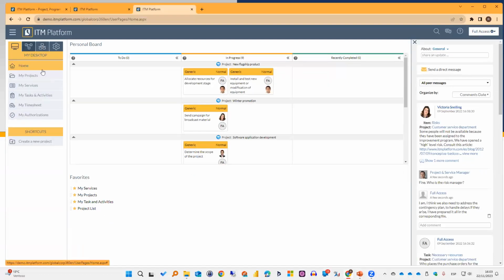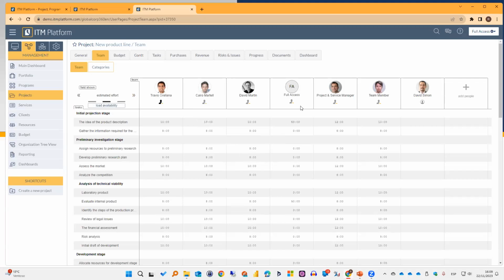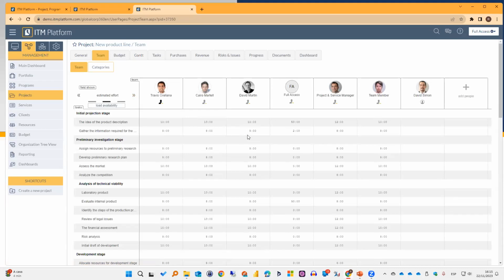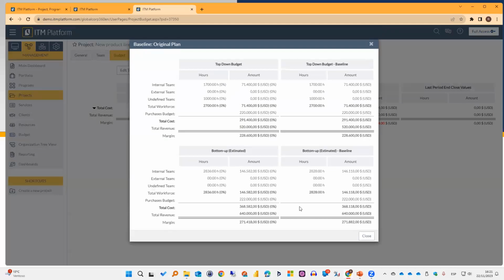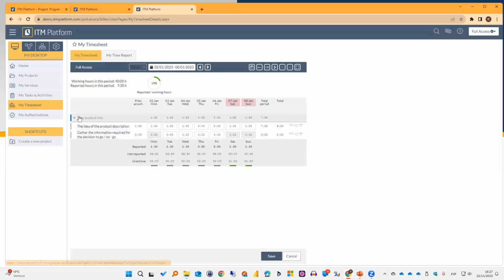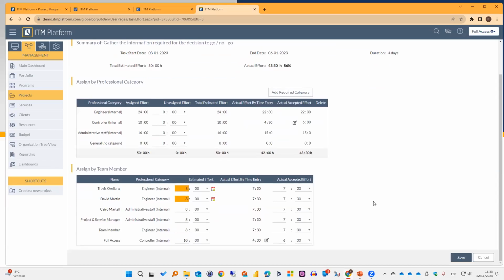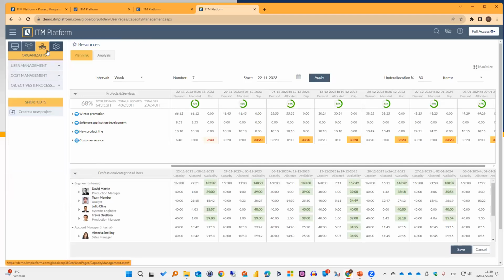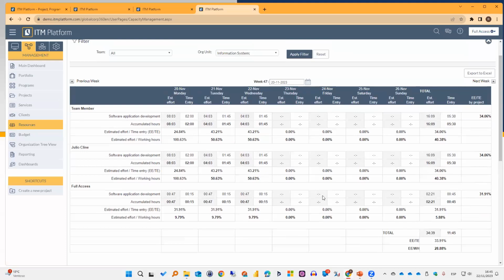Webinar: Time and Resource Management in ITM Platform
In this webinar, we will review resource management, capacity, and availability from the project manager's perspective and from the PMO/Resources manager's perspective:

- Resources in the project: assignment, capacity, overload, and planned/actual effort.
- Resource module: planning and monitoring of overload and idle capacity
Tracking reports.